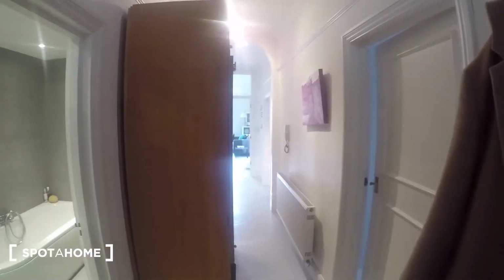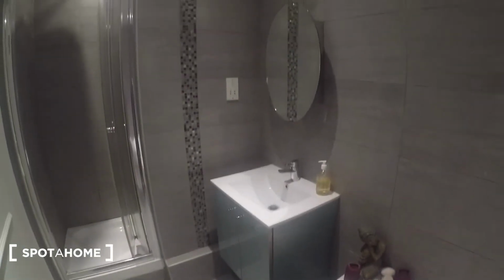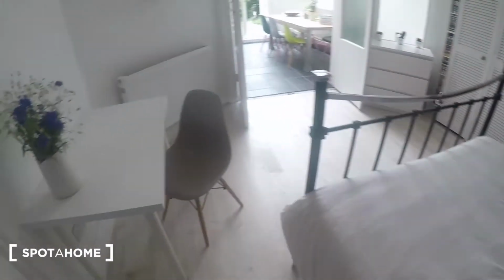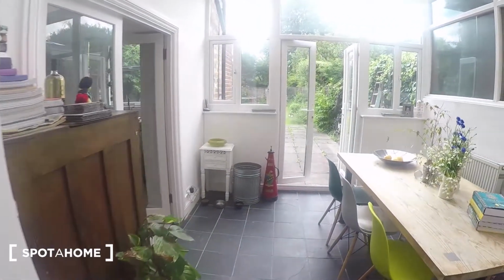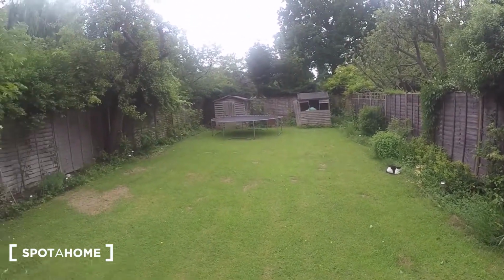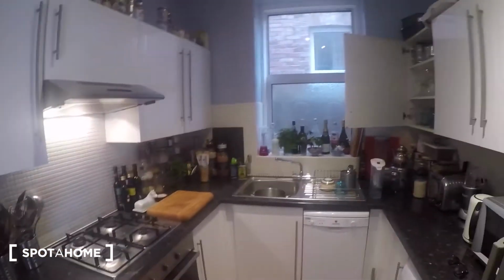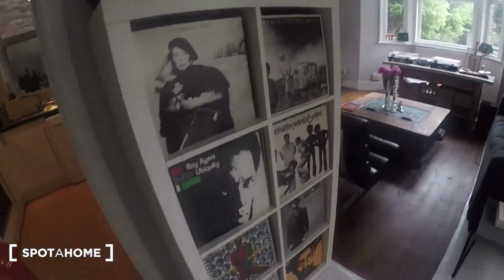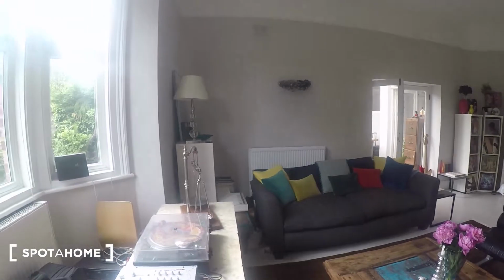Room for rent in beautiful houseshare with garden in Kilburn - Spotahome (ref 99779)